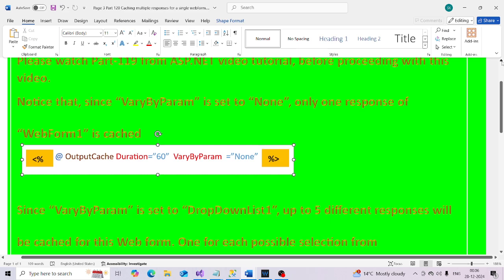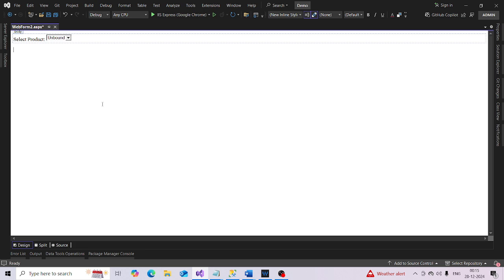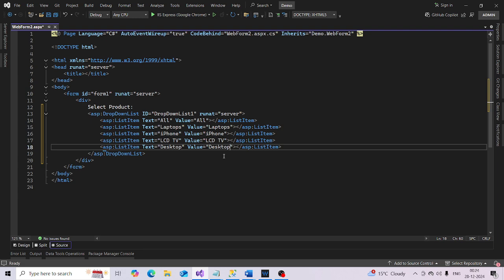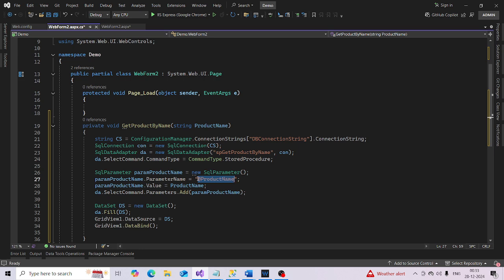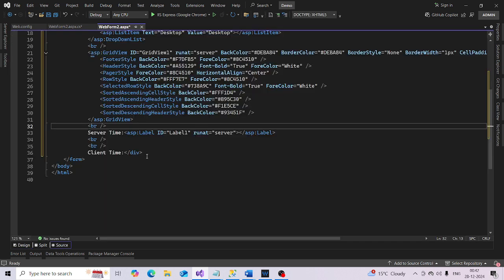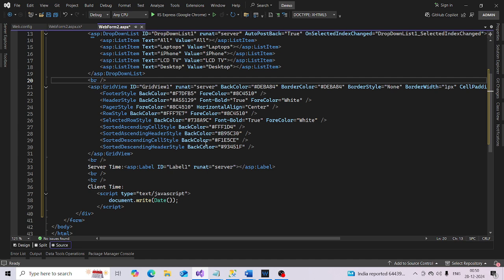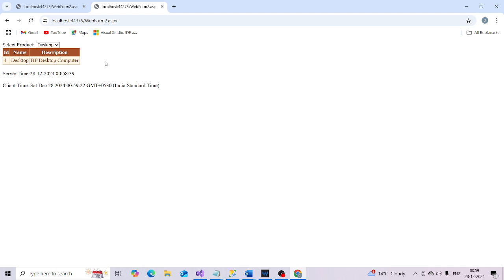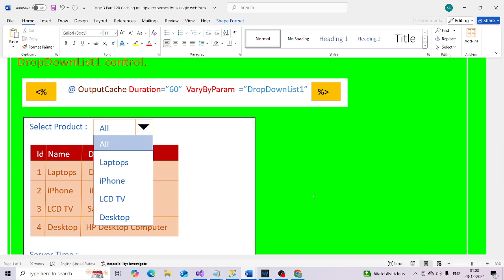Part 120 Caching multiple responses for a single webform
In this video we will discuss about, caching multiple responses for a single webform. Please watch Part -119 from ASP.NET video tutorial, before proceeding with this video. How do you cache multiple responses from a single Web form? The VaryByParam attribute lets you cache multiple responses from a single Web form based on varying HTTP POST or query string parameters. Setting VaryByParam to None caches only one response for the Web form, regardless of the parameters sent.